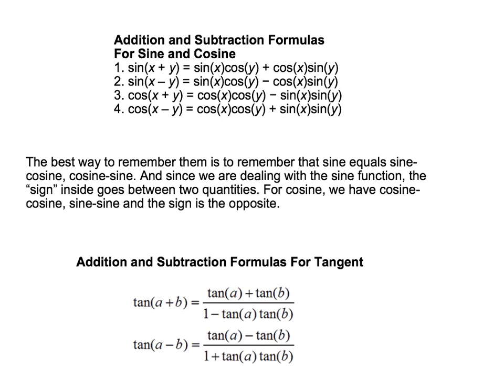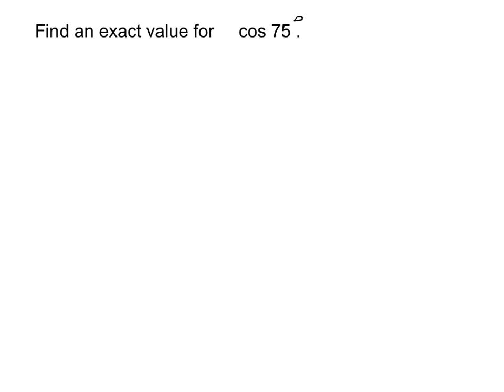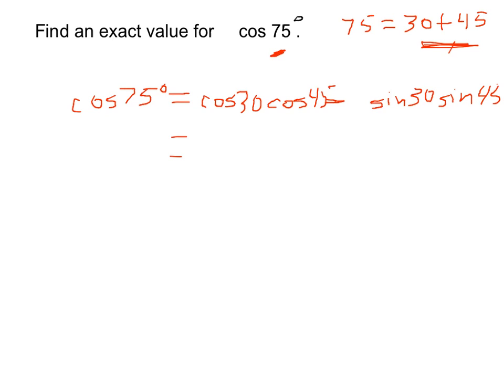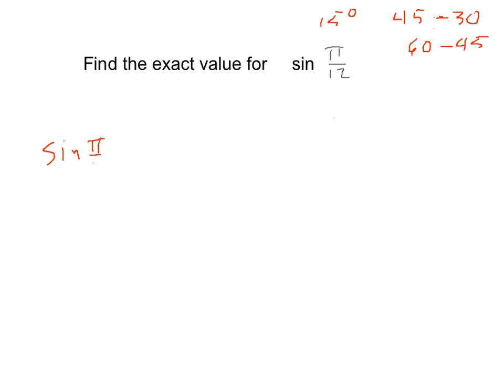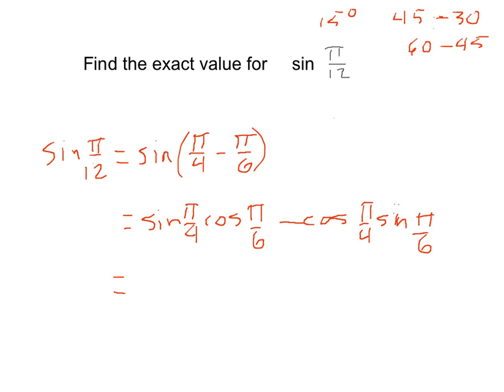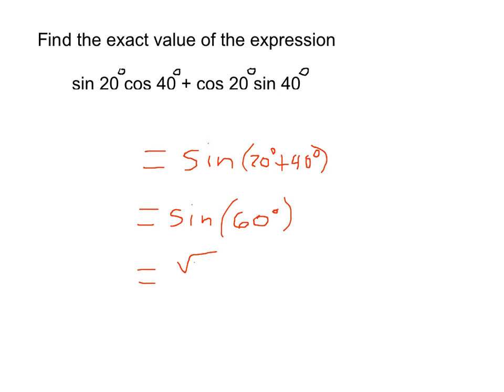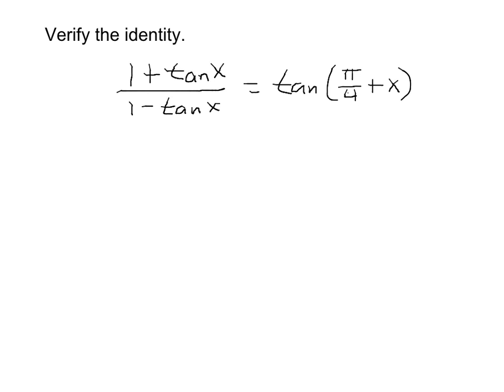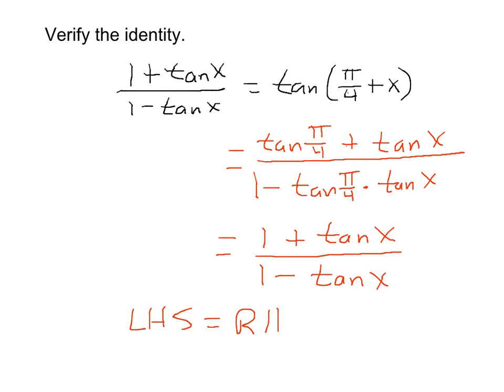Section7.2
Sin, cos, tan addition and subtraction formulas.